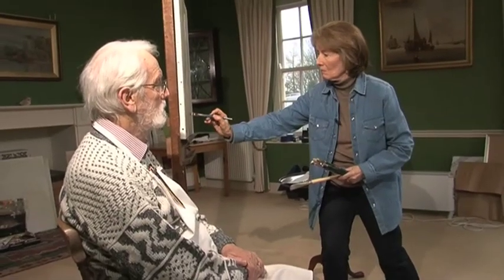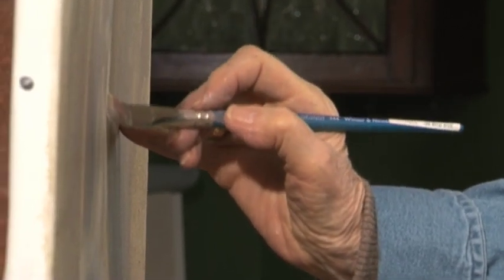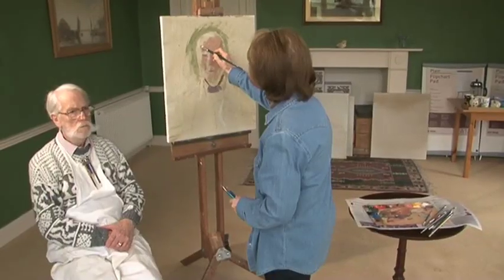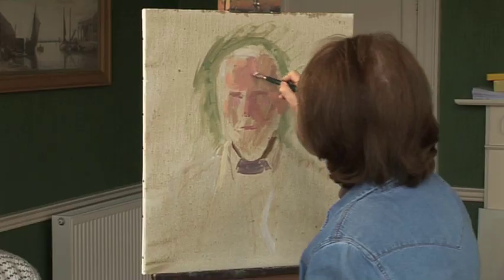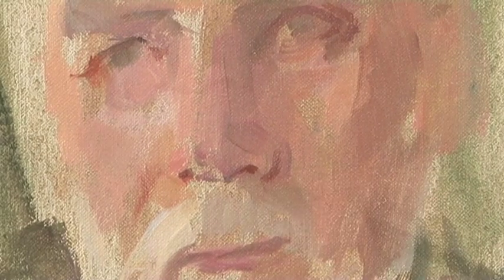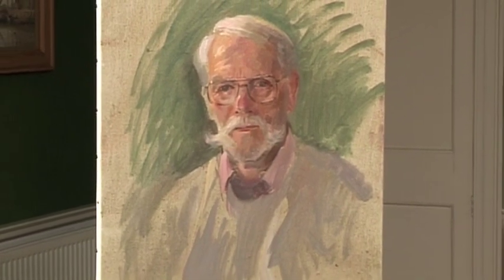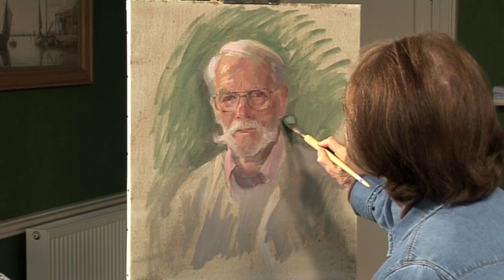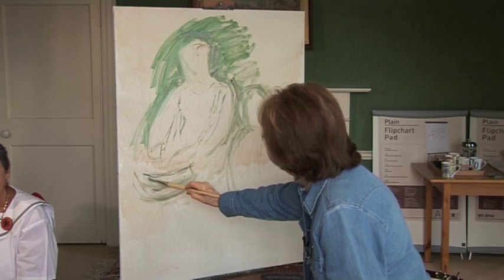Portrait Painting in Oil With June Mendoza OB RP ROI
Trailer from new full length DVD featuring portrait artist June Mendoza whose past subjects gavce include HM The Queen and Sammy Davis Junior.